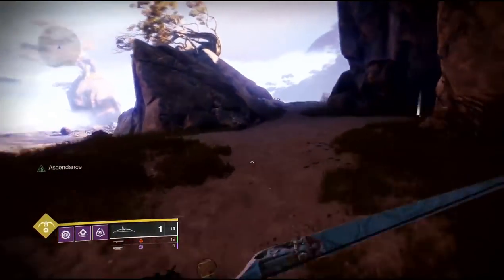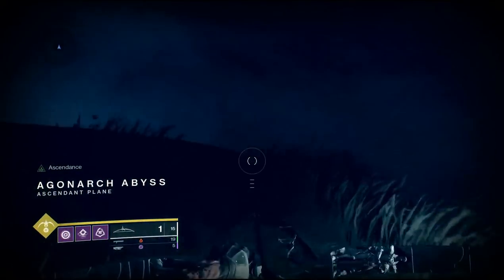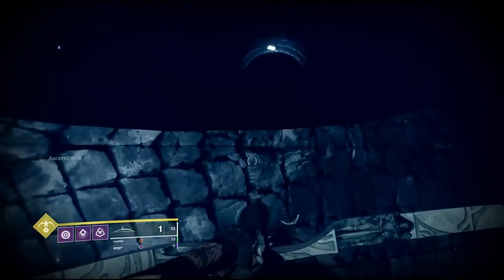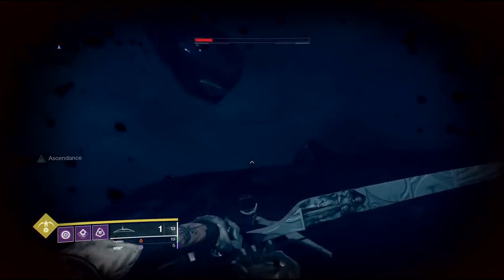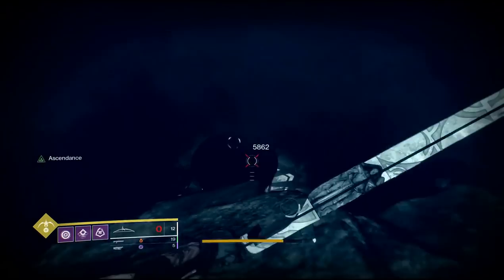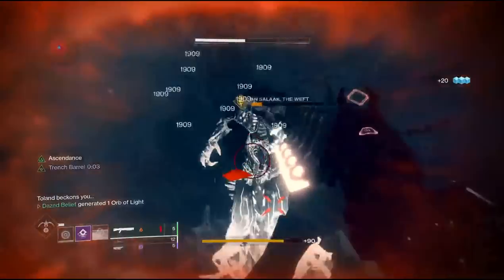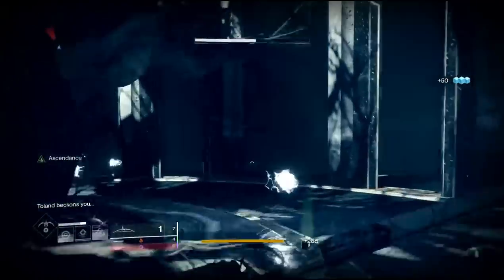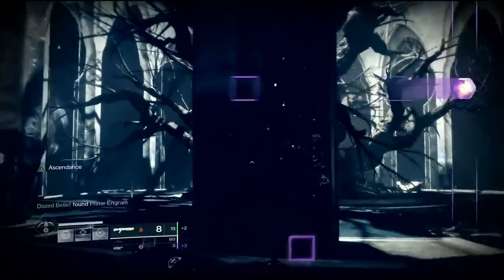Ascendant Challenge 5 Week 11 Nov. 17th With Corrupted Eggs & Ahamkara Bones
ascendant challenge 5 location and guide with corrupted eggs and ahamkara bone locations.
portal at :40sec
first egg 1:10
2nd egg & ahamkara bones 2:10
3rd egg 4:00